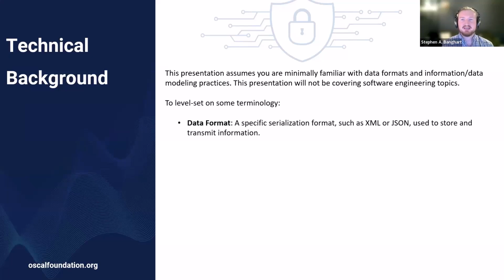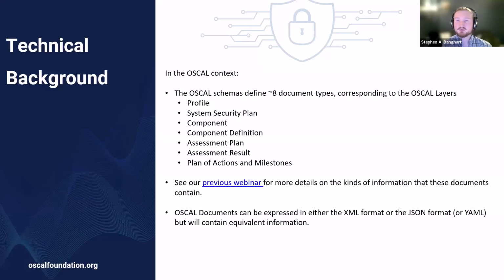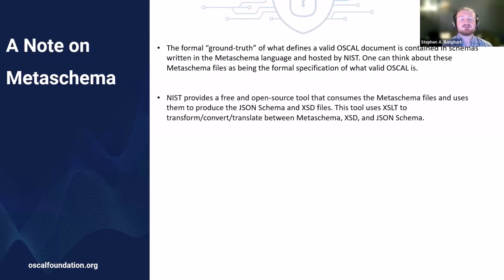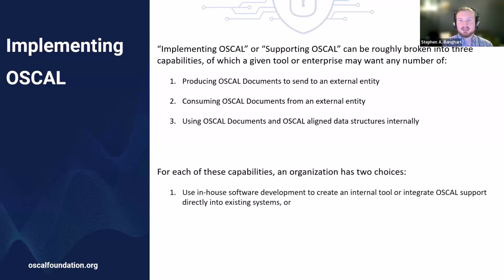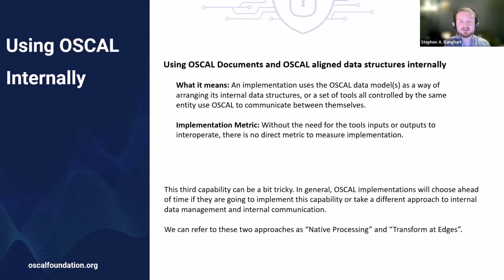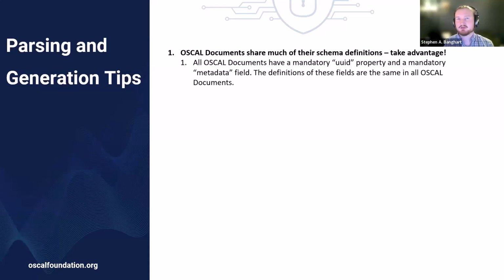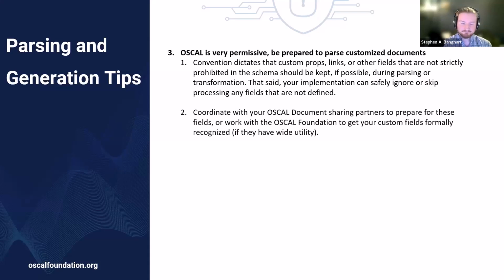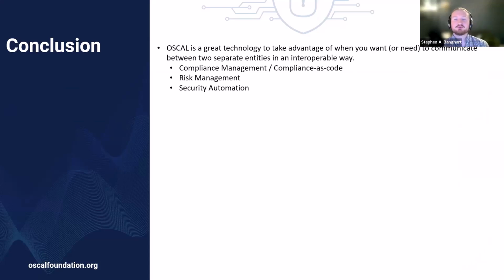Implementing OSCAL A Technical Deep Dive into the OSCAL Data Format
The third in a series, this webinar from the OSCAL Foundation is focused on educating engineers and technical leads who are interested in implementing the OSCAL data formats in their products or at their enterprise. The session  delivers a detailed technical understanding of the OSCAL data formats in XML and JSON, and their applications to help enterprises automate security assessments and continuous monitoring. The presentation is followed by a panel discussion of specific technical capabilities enabled by the OSCAL data format.

Presenter:
Stephen Banghart, Technical Coordinator, OSCAL Foundation

Panelists:
Fritz Kunstler, Principal Security Engineer, Amazon Web Services
Brian Ruf, Principal, Ruf Risk